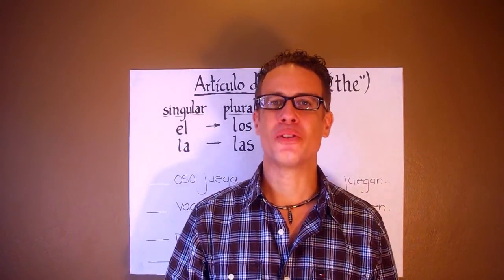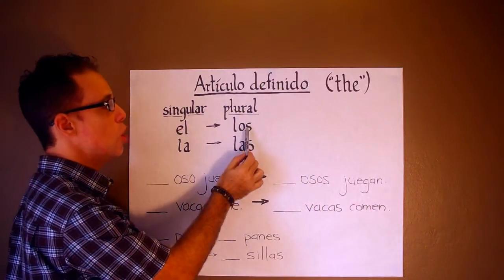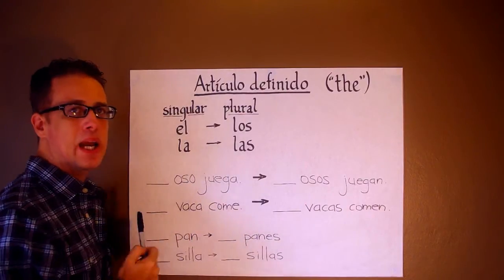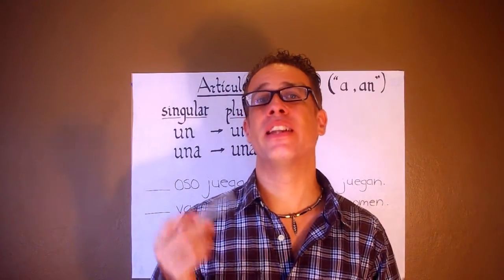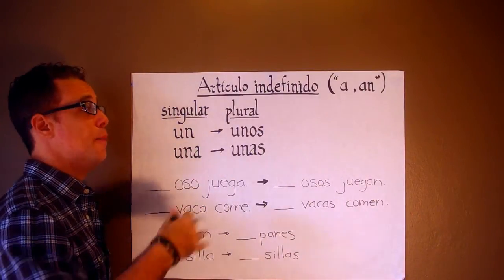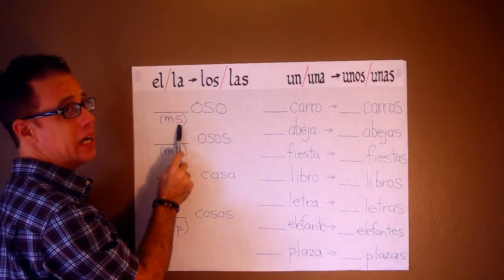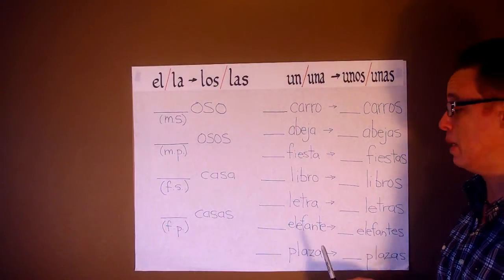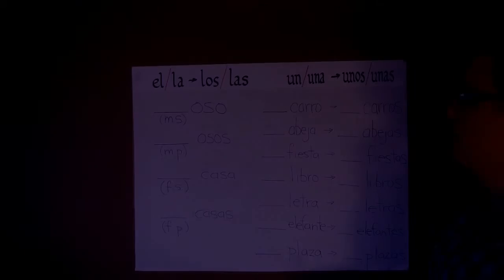Learn Spanish with René / Lesson 5: Definite Article and Indefinite Article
In this grammar oriented series you will learn Spanish step by step.  The series has a Latin American Spanish emphasis, while including vocabulary and pronunciation from Spain.

Nouns, verbs, syntax, vocabulary, pronunciation...will be covered, including exercises to help you grasp new skills.

So take your notebook and pencil, and let's start learning Spanish!

René

Lessons will be appearing as they get finished.

Please, keep in mind that, although I would like to answer each and every question or comment, this is a one-guy project.  This series is made out of love for language and teaching.

Having said that, God and family are my priorities.  So possibly I'll have to choose which questions are relevant  and useful for all the viewers, and answer according to that criteria.  These guidelines will keep me from putting too much weight on my shoulders, and will result in more finished lessons for you to watch.